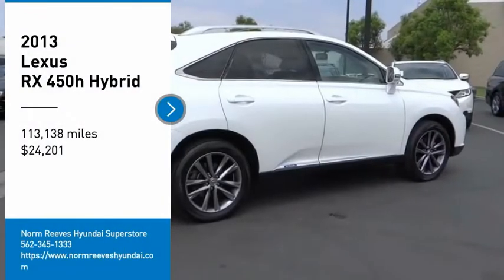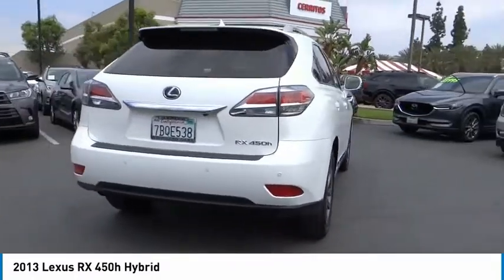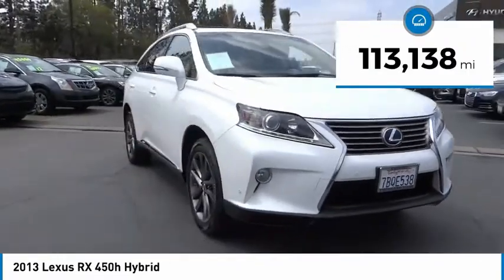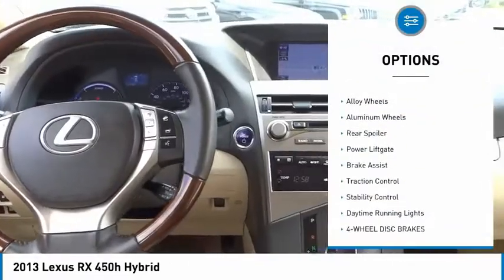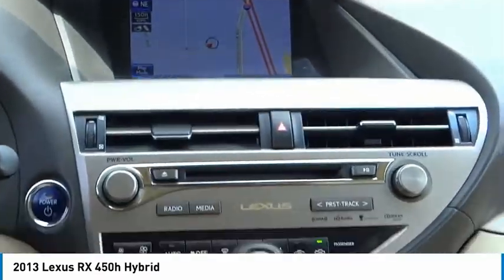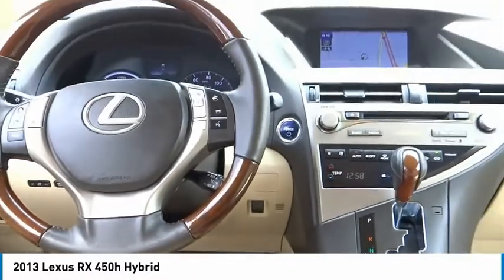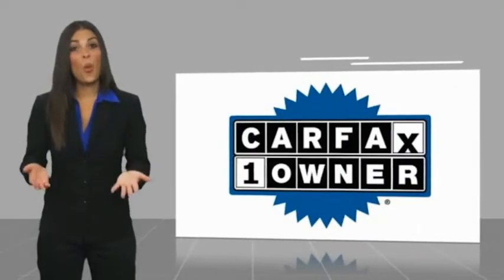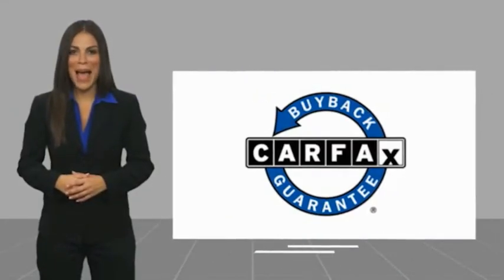2013 Lexus RX 450h Cerritos INFINITI - D2450134G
2013 Lexus RX 450h Hybrid

NORM REEVES HYUNDAI SUPERSTORE PROUDLY SERVING ORANGE COUNTY, CERRITOS, ARTESIA, LAKEWOOD, BELLFLOWER, BUENA PARK, LONG BEACH, AND SURROUNDING SOUTHERN CALIFORNIA LOCATIONS. THIS STARFIRE PEARL 2013 Lexus RX 450H IS EQUIPPED WITH A 3.5L DOHC SFI 24-valve V6 Atkinson cycle60 hybrid engine -inc: dual variable valve timing w/intelligence (VVT-i), front/rear per, AUTOMATIC TRANSMISSION, AND RECEIVES AN ESTIMATED 30 City/28 Hwy MPG. OR VISIT US AT 11011 EAST SOUTH ST. CERRITOS, CA 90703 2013 Lexus RX 450H Hybrid ***ONE OWNER... LOCALLY OWNED... AMAZING CONDITION... LUXURY PACKAGE... MOONROOF... HEATED AND COOLED SEATS... WOOD GRAIN STEERING WHELL... 19 ALLOY WHELL AND MUCH MORE***Starfire Pearl 2013 Lexus RX 450h Luxury Package AWD eCVT 3.5L V6 DOHC VVT-i 24V 3.5L V6 DOHC VVT-i 24V, AWD, Saddle Tan w/Leather Seat Trim, 19 x 7.5 Triple-Split 5-Spoke Aluminum Wheels, Driver Seat/Steering/Mirror Memory - 3 Settings, Front Seat Power Cushion Extender, Headlamp Washers, Luxury Package, One-Touch Open/Close Moonroof, Power-Folding Electrochromic Outside Mirrors, Rear Armrest Storage w/Lid, Roof Rails, Semi-Aniline Leather Seat Trim, Wood & Leather Trimmed Steering Wheel & Shift Knob.Recent Arrival! 30/28 City/Highway MPGAwards:* 2013 IIHS Top Safety Pick * 2013 KBB.com 5-Year Cost to Own Awards * 2013 KBB.com Best Resale Value Awards * 2013 KBB.com Brand Image AwardsReviews:* If you want the feel of a luxury sedan yet desire the cargo capacity and ride height of a mid-size SUV, the Lexus RX is an excellent choice. RX ownership is further enhanced by the Lexus reputation for quality and its lofty resale value. Source: KBB.com* Most fuel-efficient luxury SUV; smooth ride; luxurious and comfortable interior. Source: Edmunds Stock #: D2450134G | VIN: JTJBC1BA7D2450134 | 2013 Lexus RX 450h Hybrid SATELLITE RADIO TIRE PRESSURE MONITOR CRUISE CONTROL Norm Reeves Hyundai Superstore